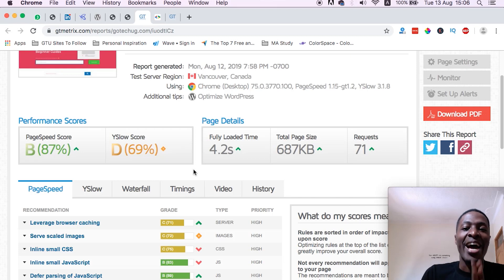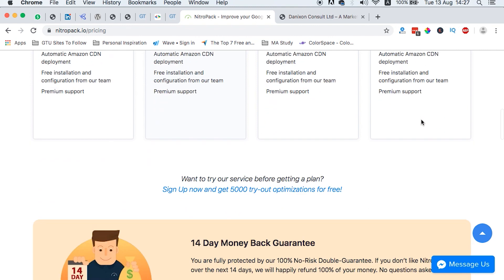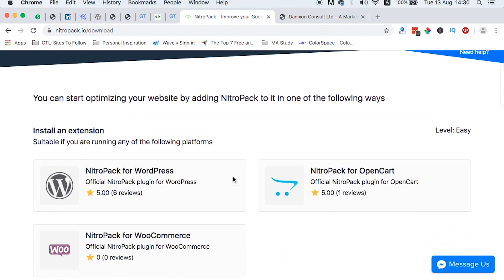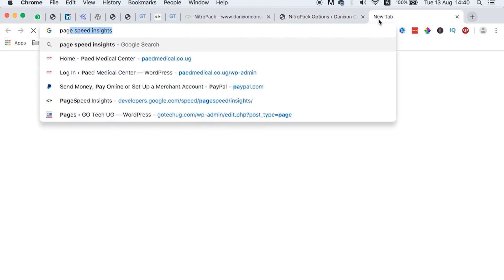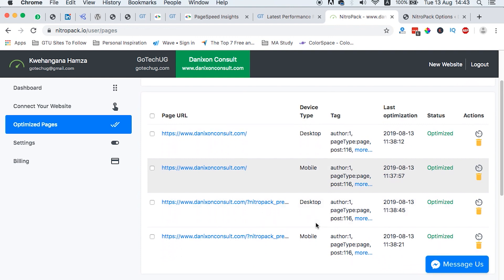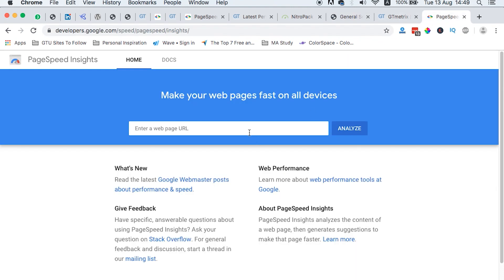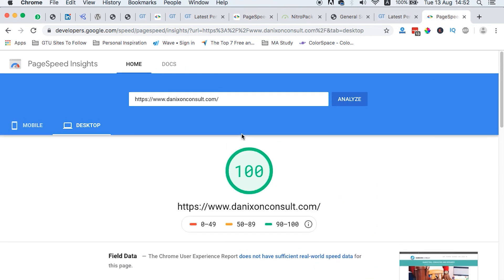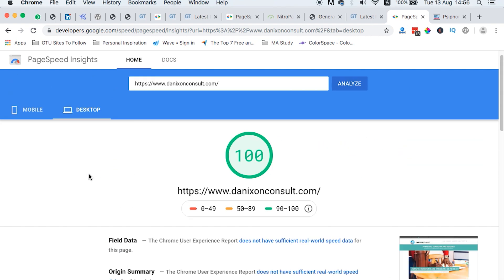How To Speed Up WordPress Site Tutorial with NitroPack Cloud Optimization Plugin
NitroPack is a powerful performance optimization service for both WordPress and Non WordPress websites that improves there performance and loading speeds.

In this tutorial, am going to show you how to speed up WordPress sites with NitroPack in under a minute without have to tweak things around.

Infact, this website optimization plugin will make you delete all other page optimization plugins you have installed in your website.

The beauty is, its light and comes with a free starter version and you’re able to improve your Google page speed score to up 100% both on mobile and desktop devices in just a few clicks without spending a single penny.

You need NitroPack in order to boost your website loading speed, improve your website conversions, and improve search engine page ranking. NitroPack is Google-PageSpeed-focused speed optimization tool. But also performs really well when tested with other platforms like GTMetrix.

Here are Great NitroPack Optimization Features

CSS Compression
CSS Minification
Defer JS loading
DNS Prefetching
Faster Painting
Faster Speed Index
Global CDN (Amazon)
HTML Compression
HTML Minification
HTTP-2 Support
Image Optimization
Improved TTFB (Time to First Byte)
JS Compression
JS Minification
Key Requests Preload
Lightweight Page Cache
Minimized Main-thread Work
No CPU Overhead
PageSpeed Optimization
Smart Invalidation
Container-specific Image Resizing
Deferred Offscreen Images
Image Lazy Loading
Next-Gen Image Formats
Browser-aware Caching
Cookie-aware Caching
Device-aware Caching
eCommerce Friendly
Optimization Reports
Session-aware Caching
24/7 Monitoring
CloudFlare Compatibility
Free Integration
Free Support
Money-back Guarantee
Regular Updates

Kwehangana Hamza
36869, Kampala